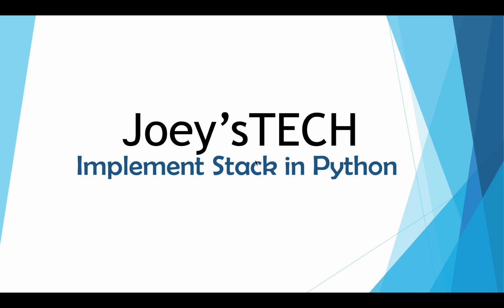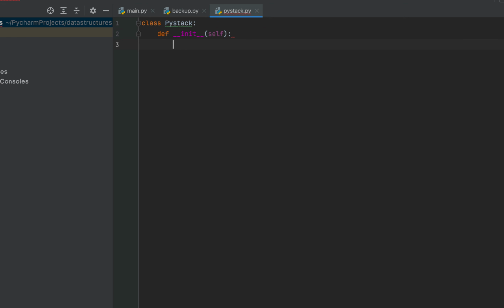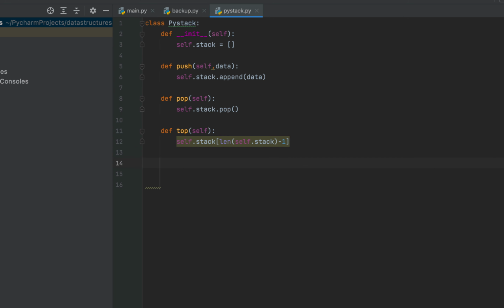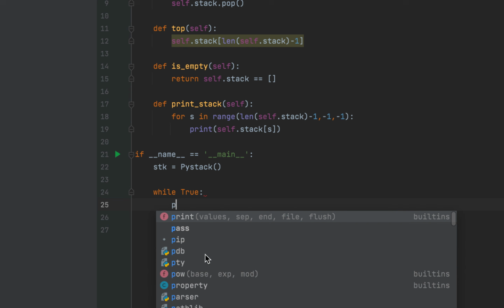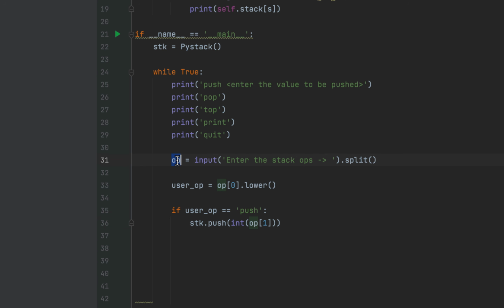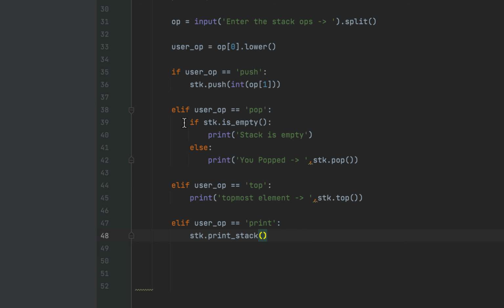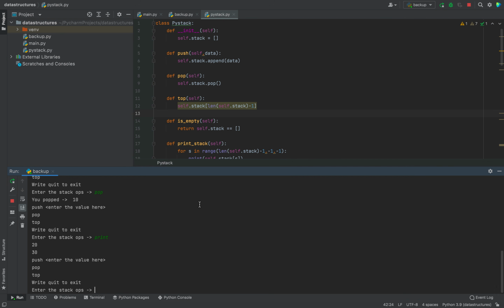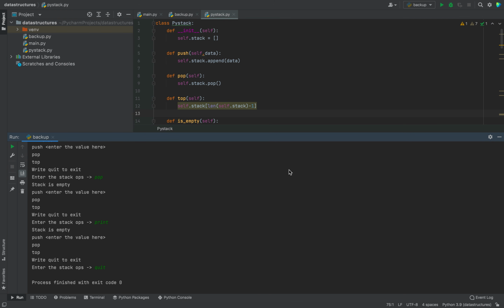Implement stack in Python using list | step by step explanation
In this video, you will learn how to implement a stack in python.

A stack is a data structure in which elements are pushed inside the stack from the top and popped out from the top as well.

Stack stores elements on a LIFO basis (Last-In-First-Out) basis.

Stack is a data structure not available in Python hence, in this video I have implemented it using a list.

This is one of the frequently asked Python interview questions as well so you might want to follow along with me.

Important explanations
self.stack[ len(self.stack)-1 ]
len() determines the length of the stack which in this program is a list. Subtracting 1 determines the last index

range(len(self.stack)-1,-1,-1)
The first parameter of the range function determines the last index of the list.
The second parameter is -1 the number you want your loop to run because range considers the final element as +1 to the integer given.
The 3rd parameter gives the step in which the loop decrements.
Note - the last 2 parameters are negative because the loop is decrementing.